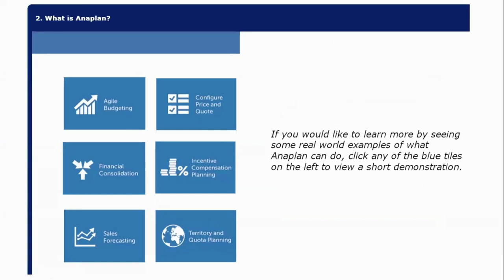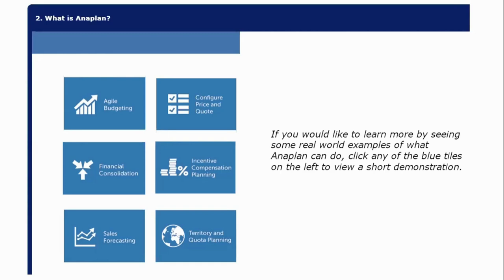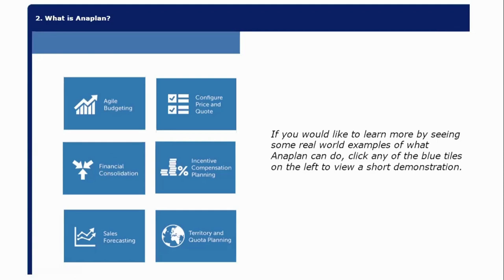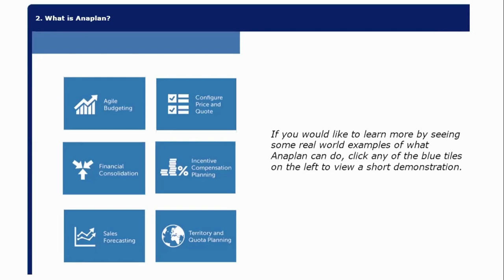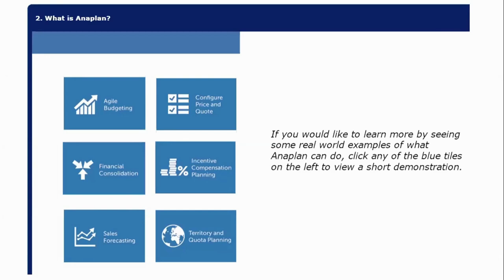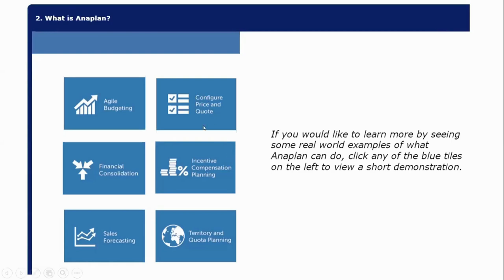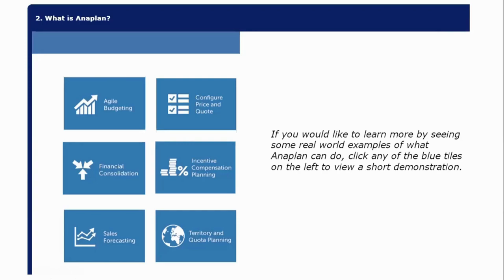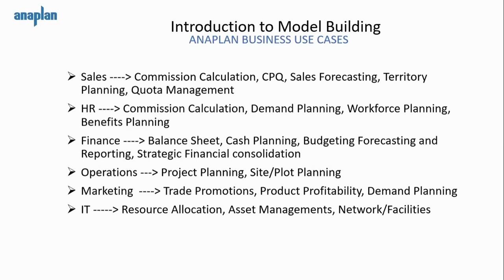Introduction To Anaplan's | Anaplan's Training [2023]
The Most Indicator Anaplan Course
In this video, we reveal the most profitable Anaplan Training indicator for (day) trading.

Also, you have a look to the trending Anaplan training.